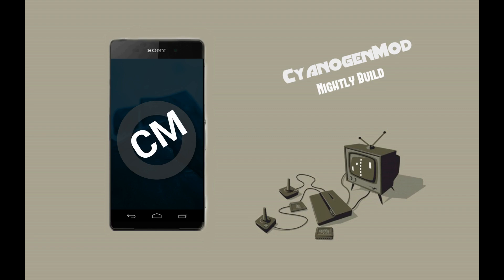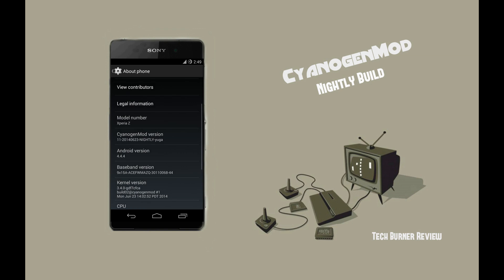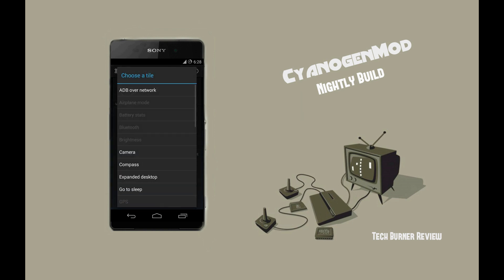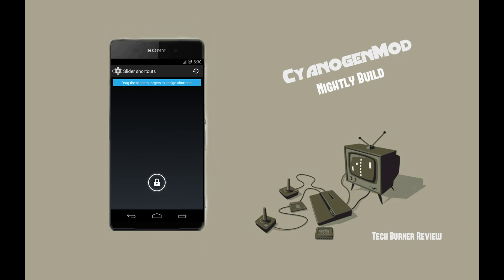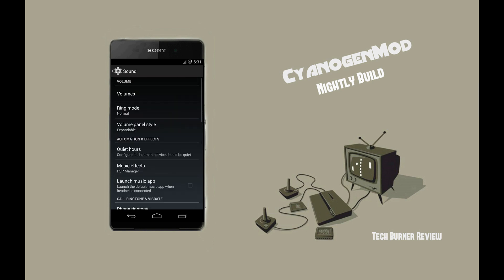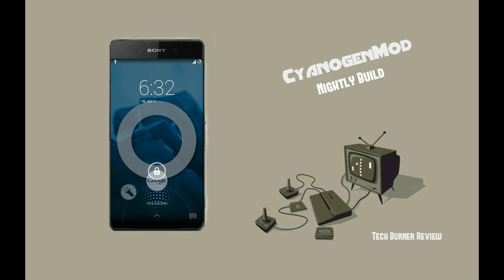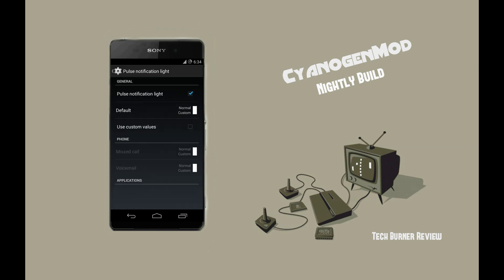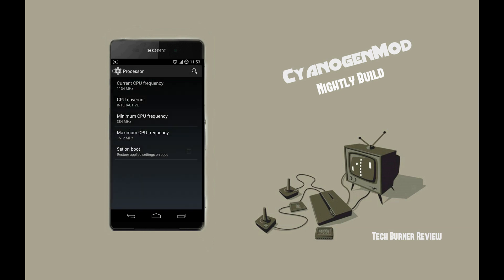CyanogenMod 11 Review On Sony Xperia Z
So wassup everyone!!
Its once again Shai Krish, from Droid Sector.
Today we present you the review on the latest CyanogenMod!
So hope you guys enjoy it ;)

NOTICE: We are officially been rebranded as Droid Sector!